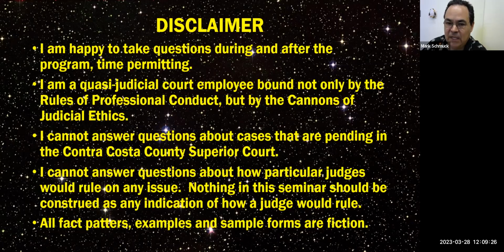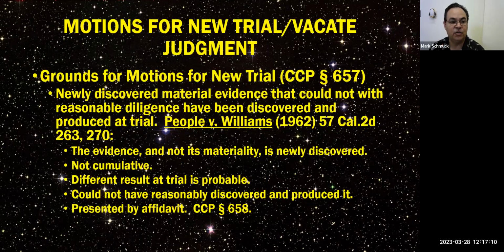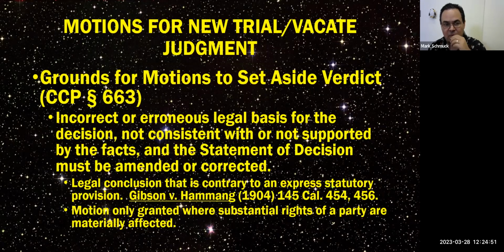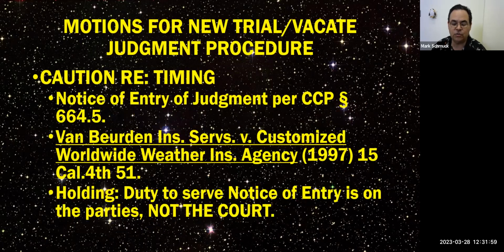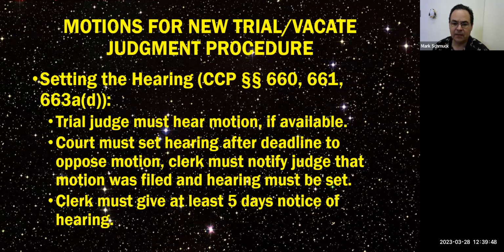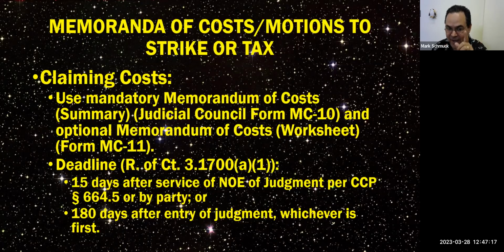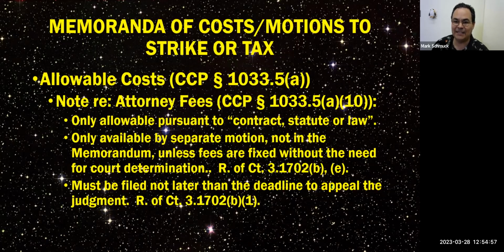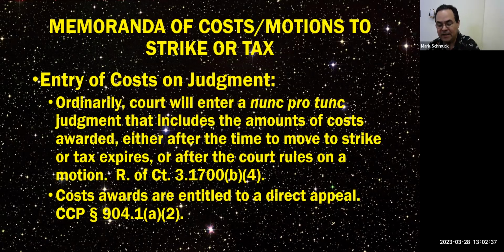EPISODE VI: THE RETURN OF THE MOTION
The Law and Motion Saga - A Series of Seminars for Trust and Estate Practitioners
Speaker: Mark Schmuck, Esq.